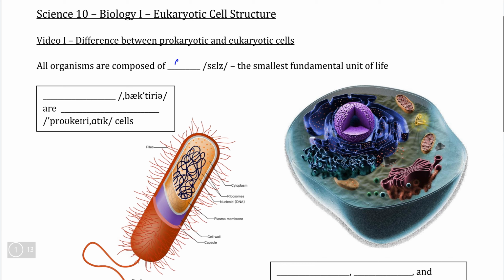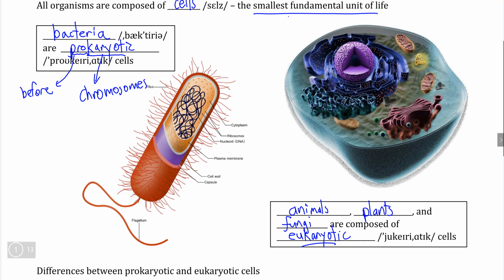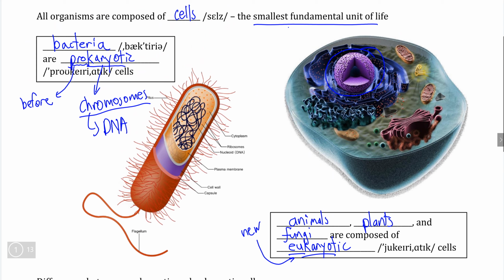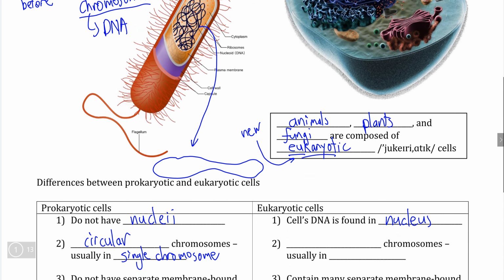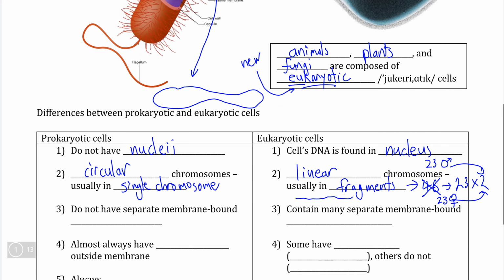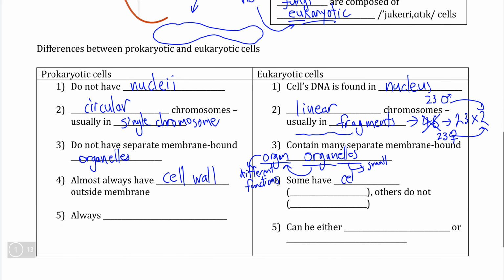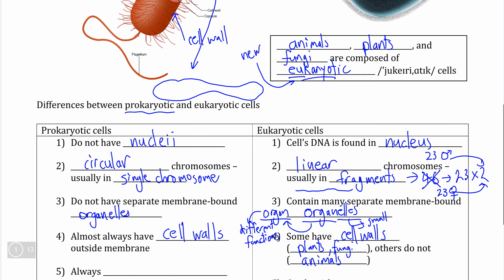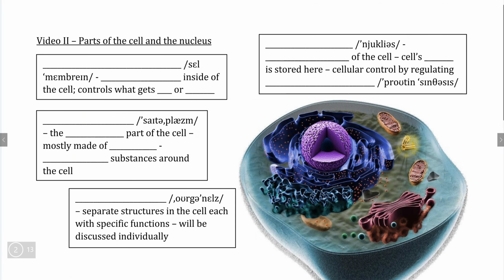Biology I, Video I - Prokaryotic vs Eukaryotic Cells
Instructional video covering the differences between prokaryotic cells (ex: bacteria) and eukaryotic cells (ex: animals, plants, fungi) in terms of structure and DNA organization.